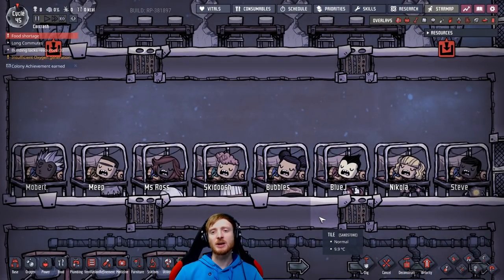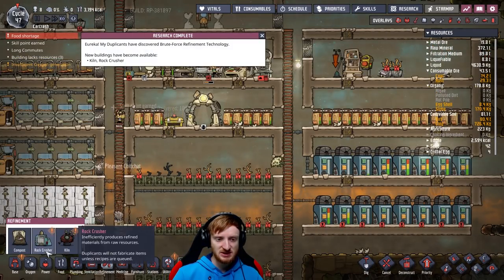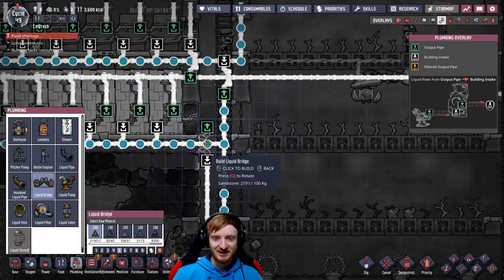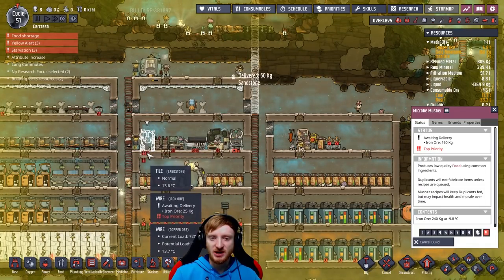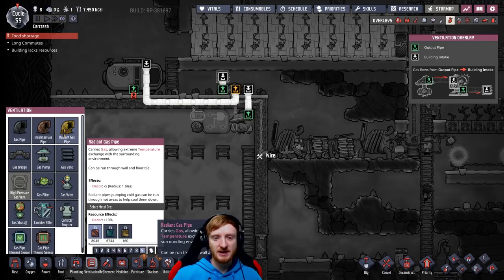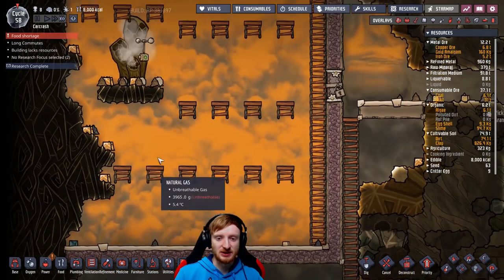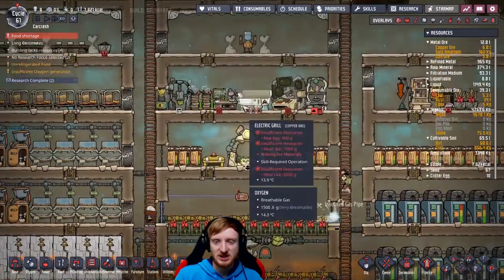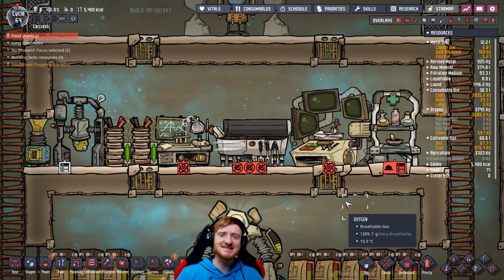Oxygen Not Included - Episode 4 - EAT!!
Pls no commit sleep forever!

SOCIAL MEDIA .. I guess?